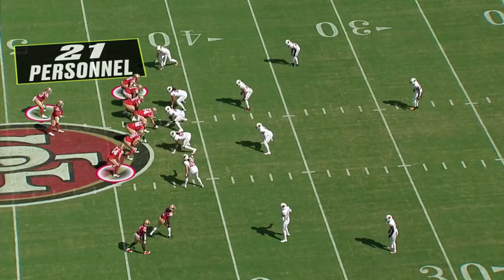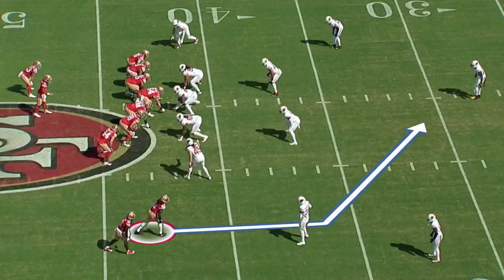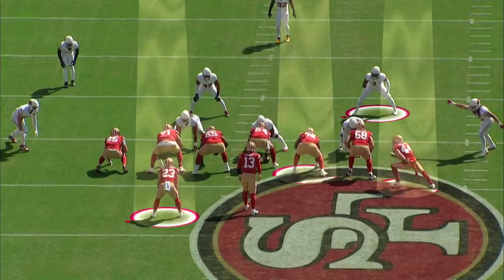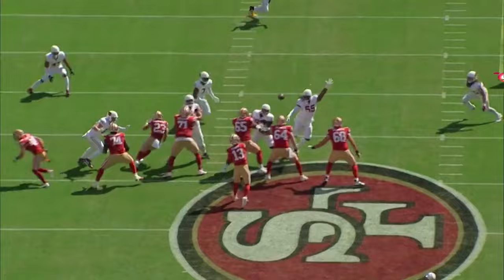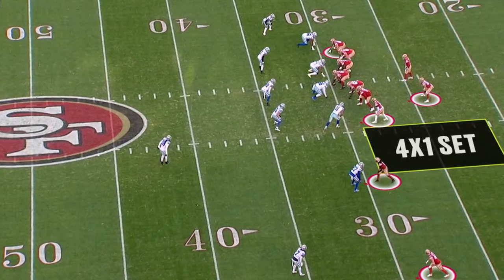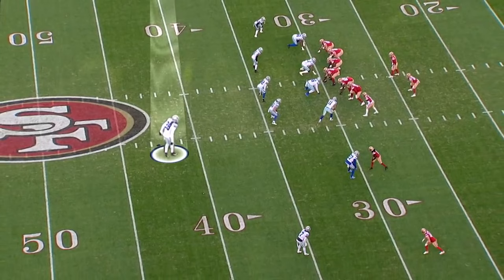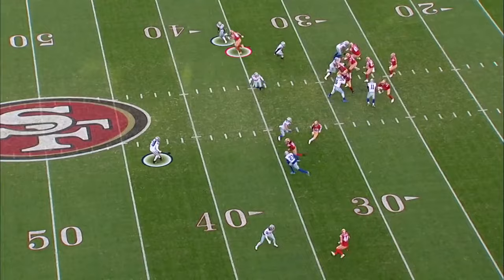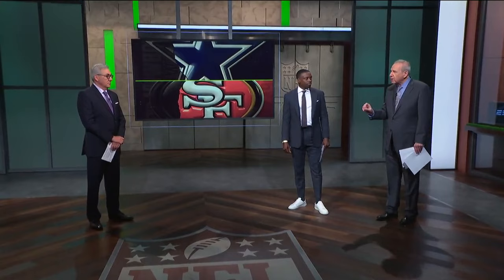Greg Cosell Breaks Down The 49ers Offense On NFL Matchup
Greg Cosell Breaks Down The 49ers Offense